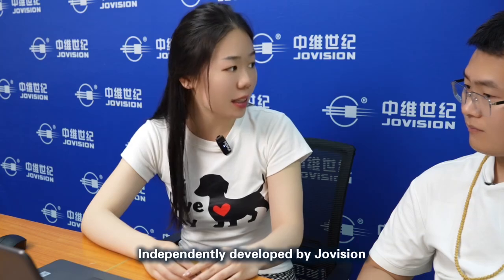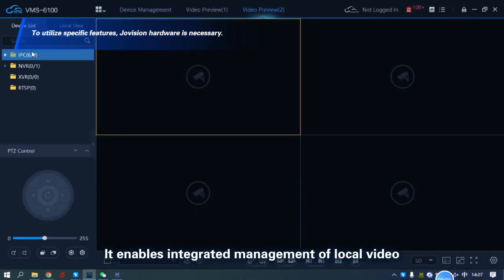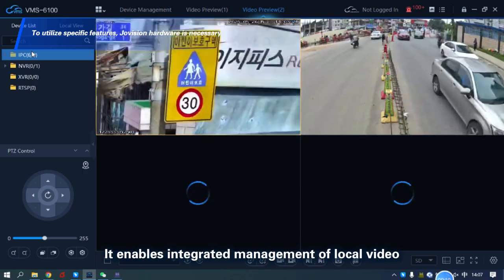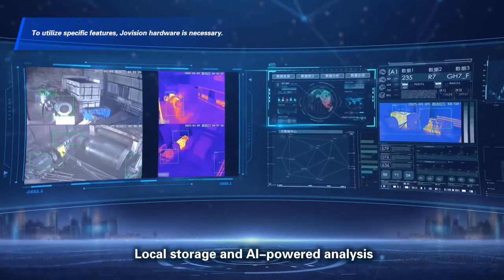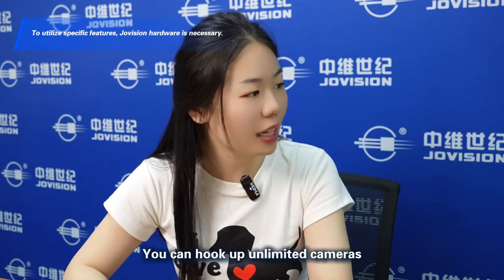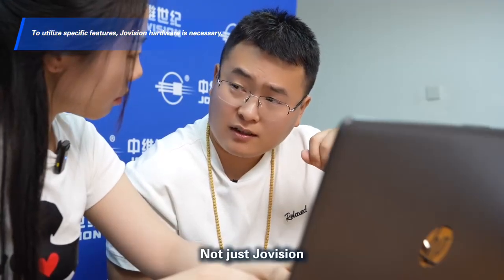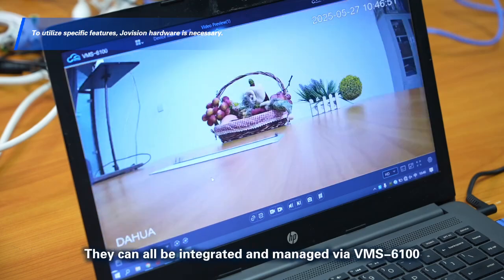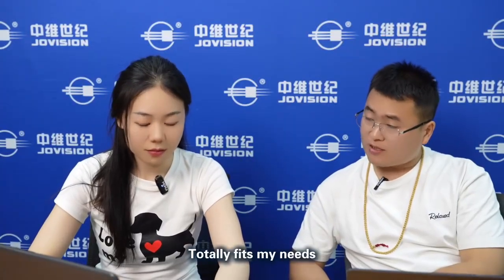VMS 6100 | video management platform | Jovision | master technology | Rejaul Karim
🔒 Jovision VMS6100 is a powerful and smart video management software (VMS) by Jovision Technology Co., Ltd. This video shows how to use, configure, and monitor CCTV systems using VMS6100 on your PC or laptop.

Perfect for:
🏠 Homes | 🏢 Offices | 🏬 Shops | 🏦 Banks | 🏭 Factories
✅ What You’ll Learn in This Video:

    🔴 Live View Setup – Watch multiple camera feeds in real time

    🔁 Playback Footage – Check old recordings by date, time, or events

    🎥 Recording Options – Schedule-based, continuous, or motion-based

    🚨 Alarm Notifications – How to get alerts from motion or tamper triggers

    👥 User Access Setup – Create multiple users with different roles

    🔗 System Integration – Connect with access control or alarm devices

🎯 Why Jovision VMS6100 is Best:

✔ Stable software performance
✔ Clean & user-friendly interface
✔ Control from local PC or remote
✔ Supports all Jovision IP Cameras, DVRs, and NVRs
✔ Trusted by 1000+ installers across Bangladesh

📞 Need Help With Setup or Installation?
We provide full support, CCTV system design, and training.